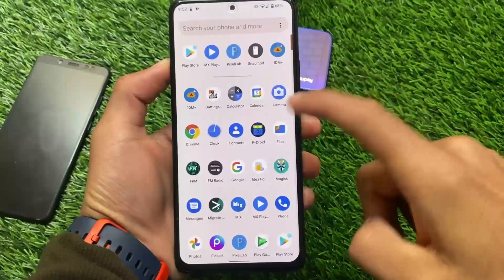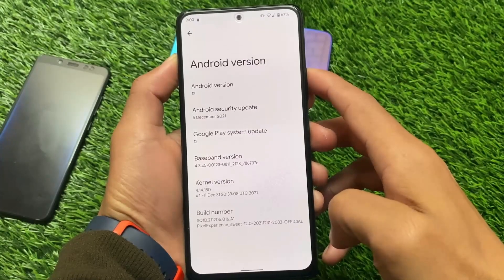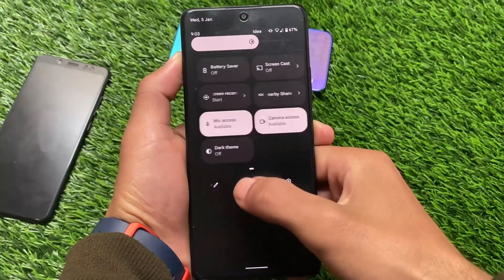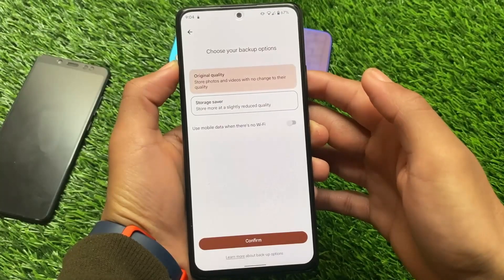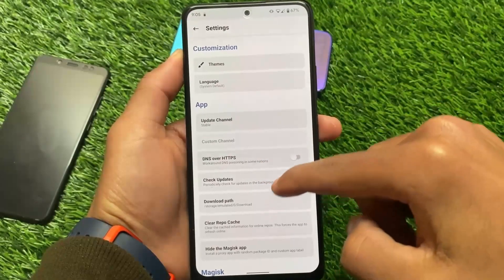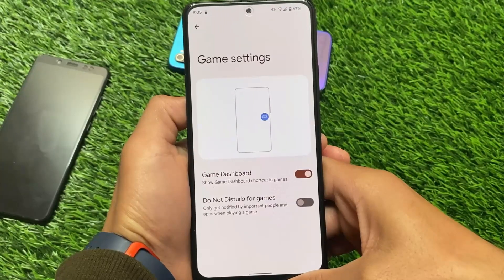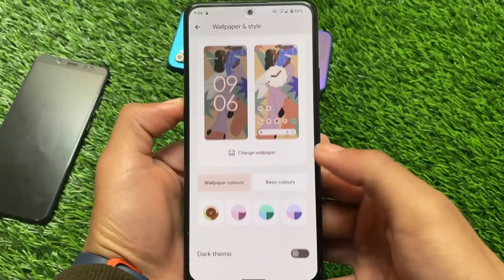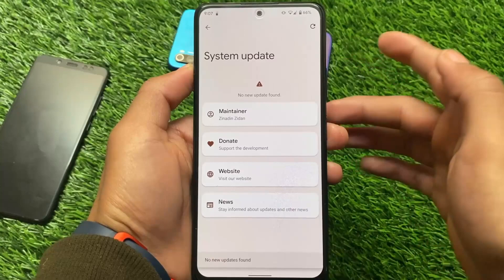OFFICIAL Pixel Experience - Android 12 | Perfect ? Redmi Note 10 Pro/Pro Max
Hey guys, What's Up? Everything good I Hope. In this Video, I'm gonna show you " OFFICIAL Pixel Experience - Android 12 | Perfect ? Redmi Note 10 Pro/Pro Max " . Make Sure to watch this video till the end to understand everything.